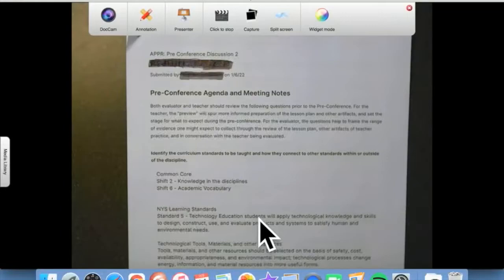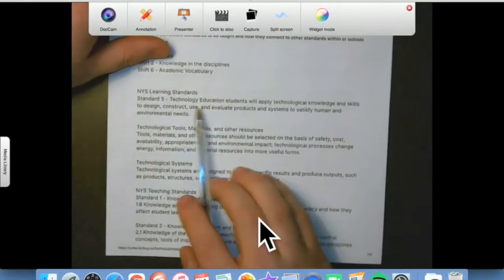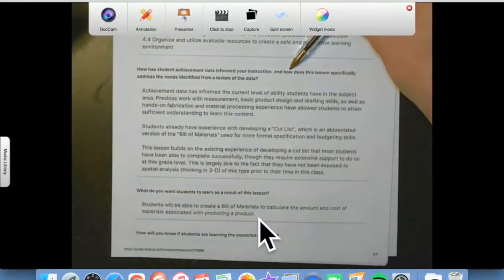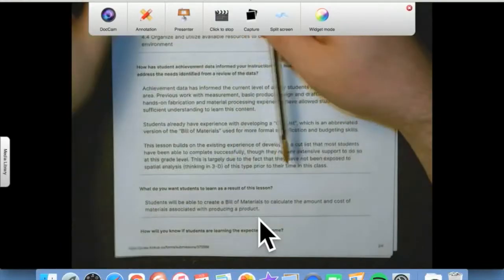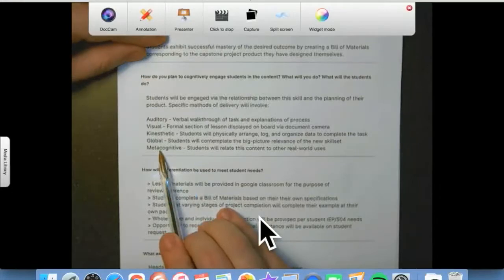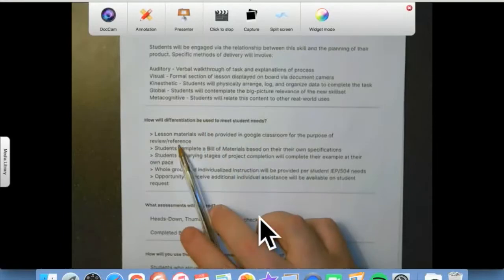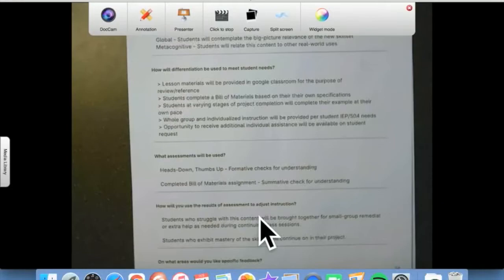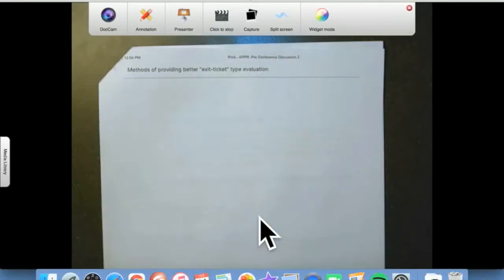Understanding Teacher Evaluations: APPR (Part 1)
Part one of my series on Teacher performance evaluations. This once covers the foundations of a good observation plan and pre-observation conference.